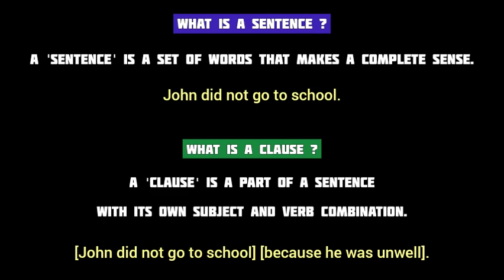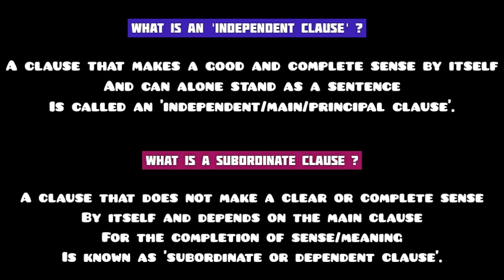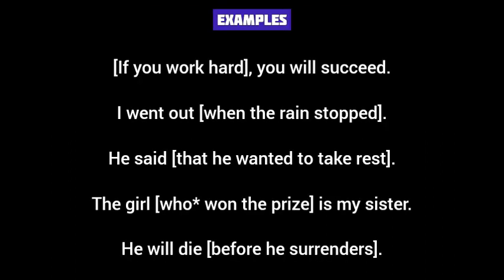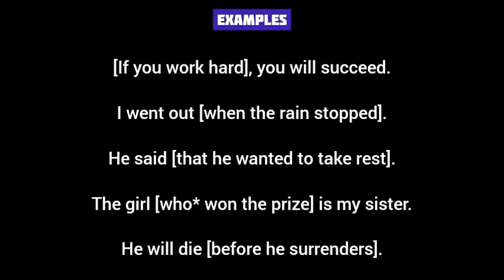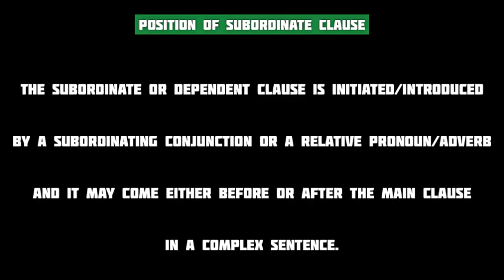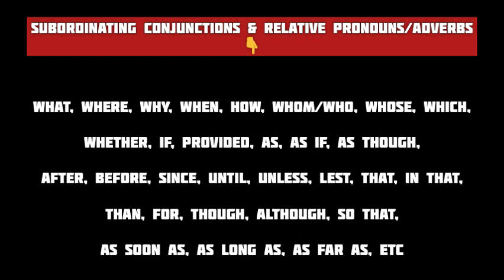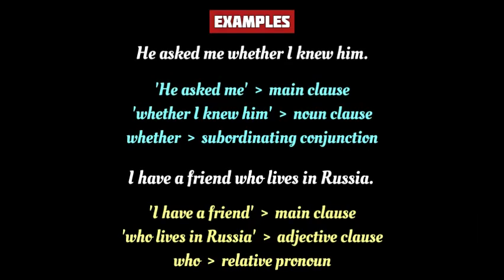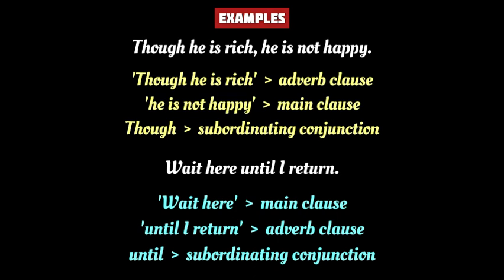'Complex Sentence' in English Grammar || Subordinate Clause & Subordinating Conjunctions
The complex sentence in English grammar has been elaborately explained in this video. The concept, structures and usage of complex sentences have been explained with many examples. The concepts of subordinate and principal clauses have also been elucidated.
A list of subordinating conjunctions has also been provided.